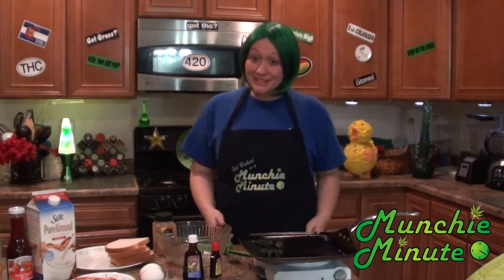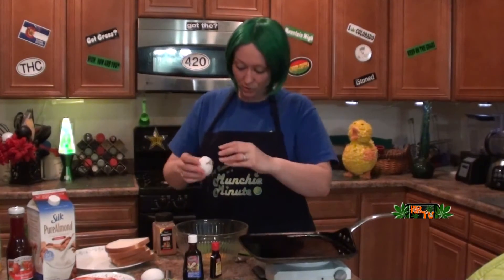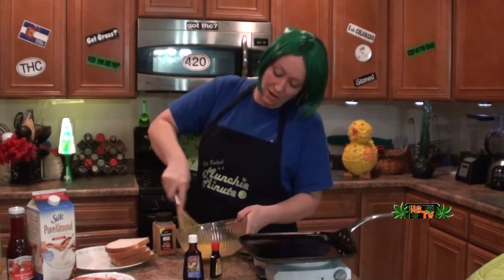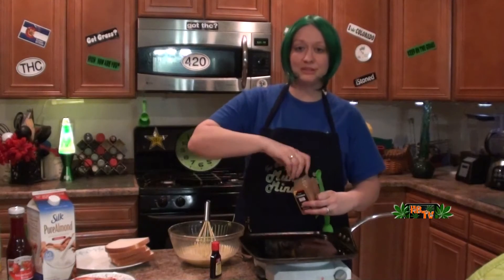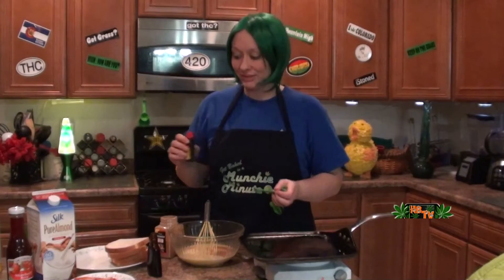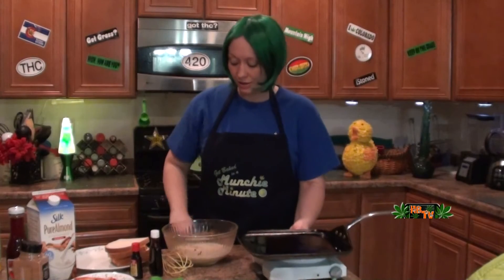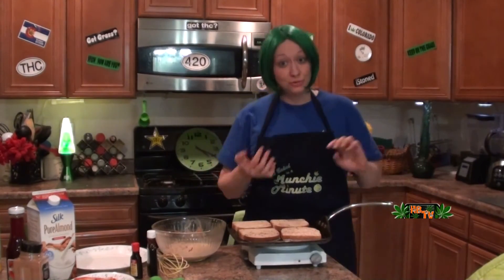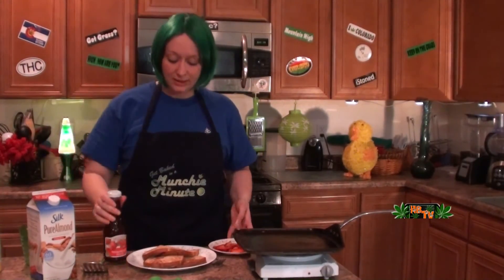Munchie Minute Ep47 Almond French Toast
Trying something a little different this time. A fancy munchie! The Munchie Minute is not your typical cooking show. Whether you are a stoner or just enjoy funny videos, you are sure to laugh out loud watching Kristi's antics. Let us know what you think or how we can improve the show or make it more entertaining.